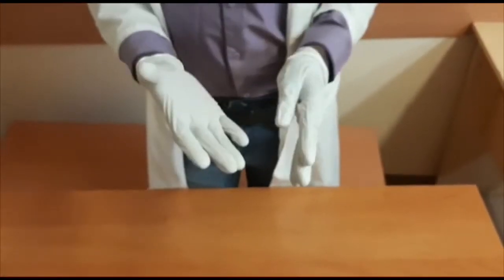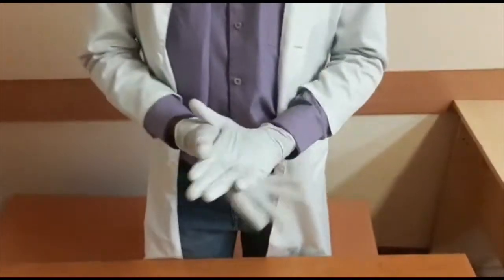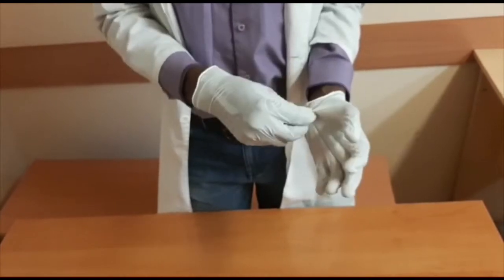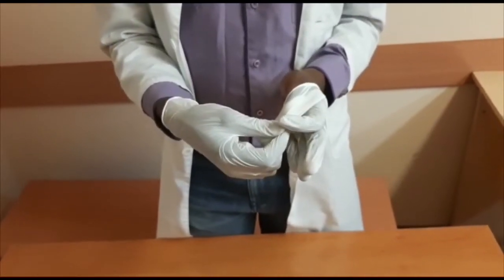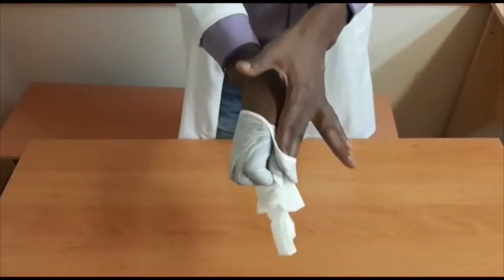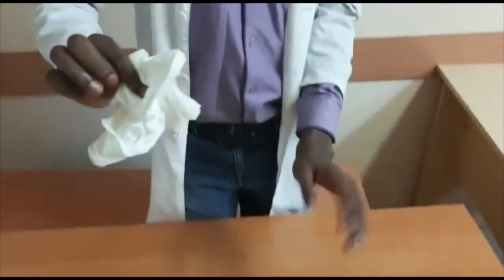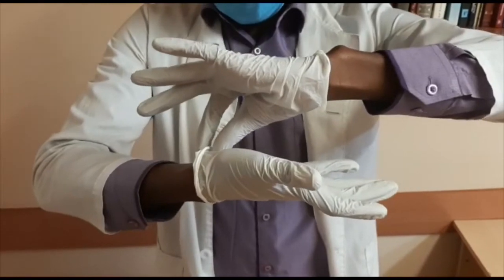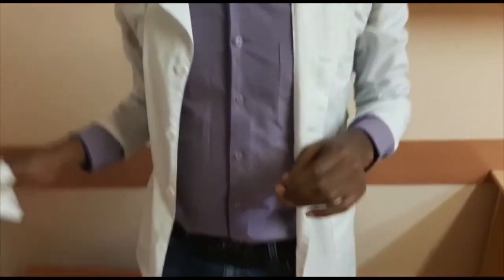how to safely remove your disposable gloves, 2 ways to revome gloves